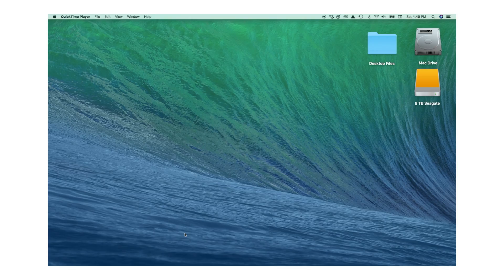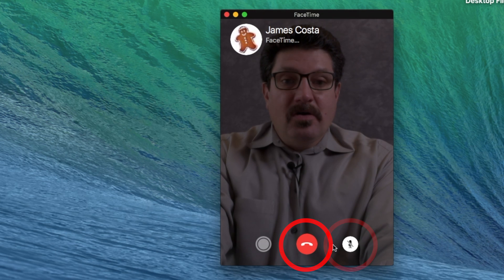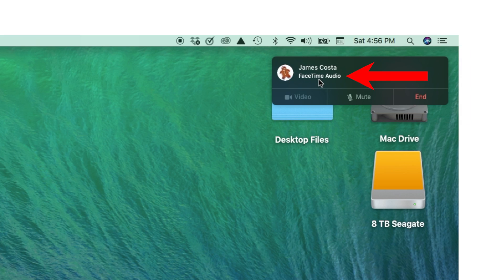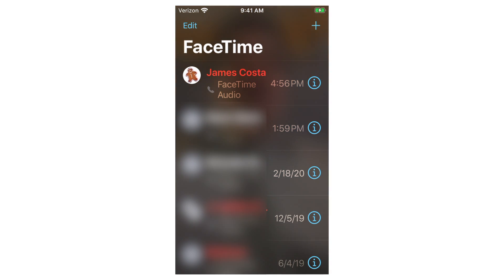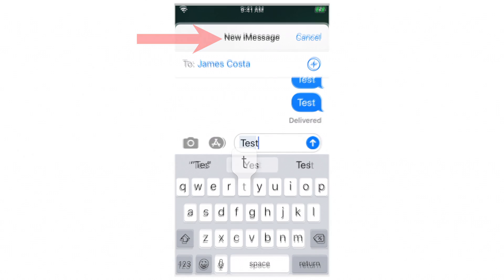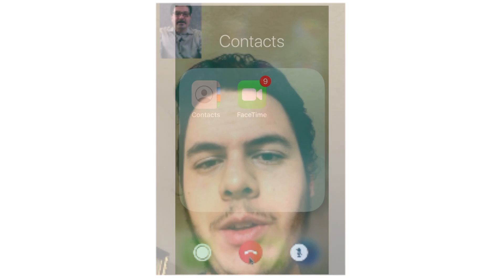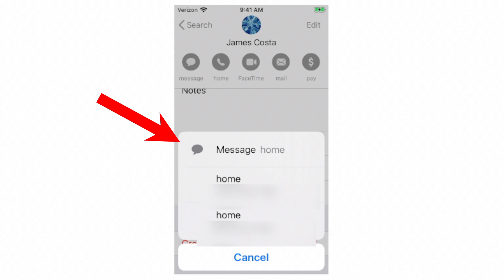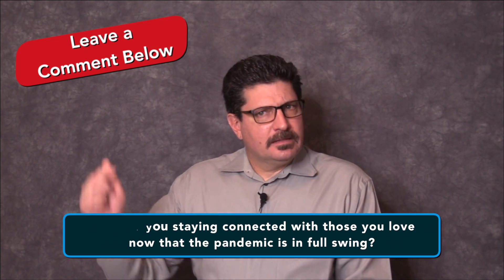How to Use FaceTime on Any Mac Apple iOS Device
How to Use FaceTime on Any Apple Device. With so many people worldwide working from home and the increase in video chats happening everyday, you'll want to know how to stay in touch. If you're an Apple user, FaceTime is available on all WiFi connected devices. This video is a comprehensive tutorial on using FaceTime for video and audio calls.

Chapters:

00:00 Opening
01:22 FaceTime is Only Available Apple Mac products
01:43 FaceTime Calls on an Apple Computer / MacBook Pro: Click the FaceTime App in the Dock
02:00 The FaceTime Interface Explained: Making a Video Call From a Laptop
04:50 Audio Calls From a Laptop Via WiFi
06:23 FaceTime Video Calls on an iPhone
06:47 The FaceTime Interface on iPhone Explained
08:44 Actual FaceTime Video Call Example
10:17 Making a FaceTime Call Through Your Contacts
13:41 Learn More